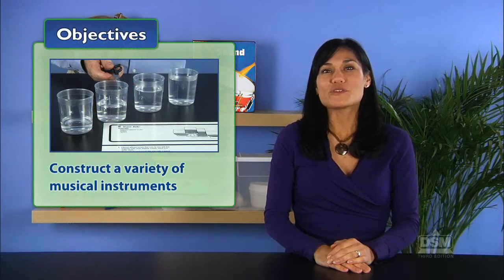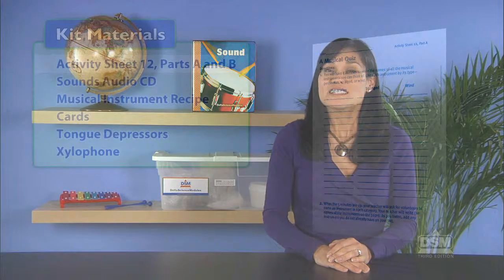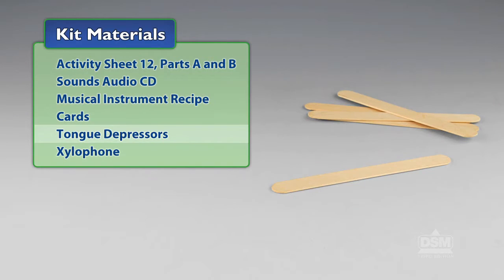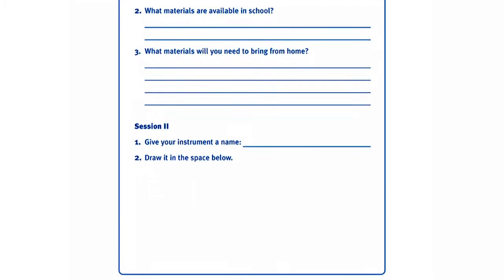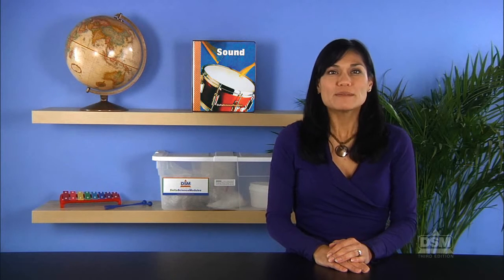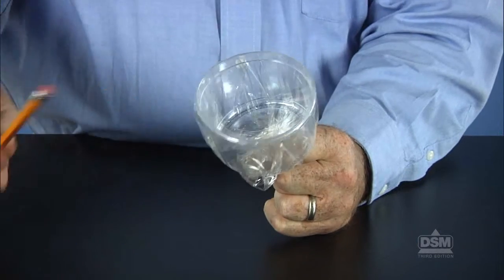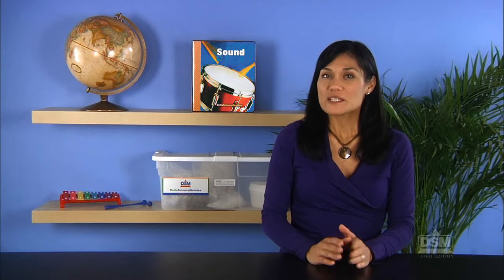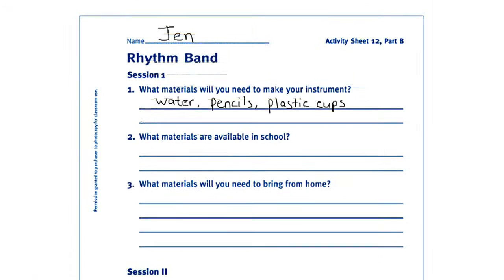Sounds - Activity 12: Rhythm Band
Students use imagination as well as experience gained in the previous activities to construct a variety of musical instruments. With all their instruments, they accompany a simple recorded melody.